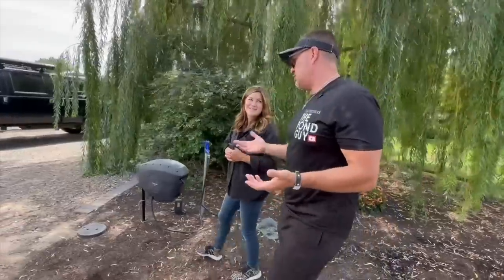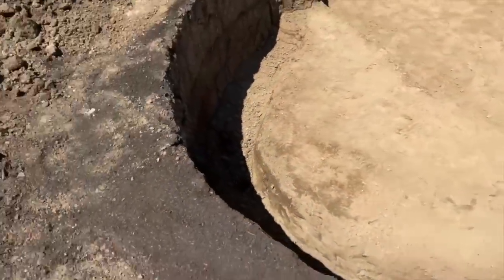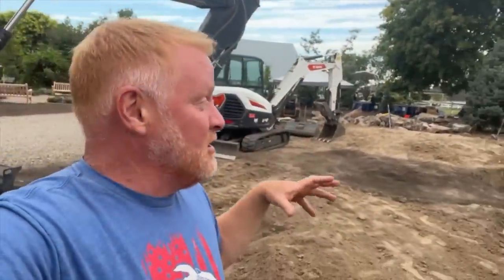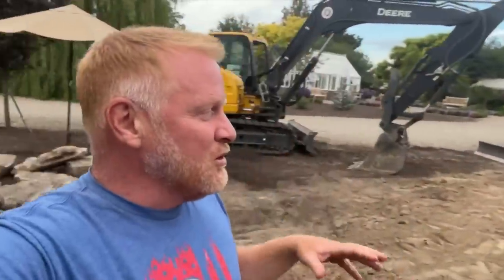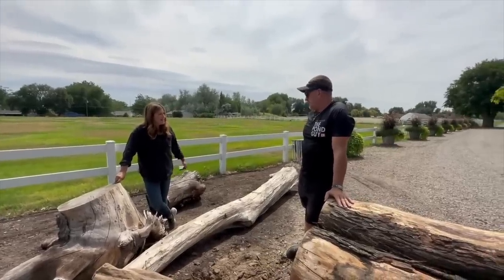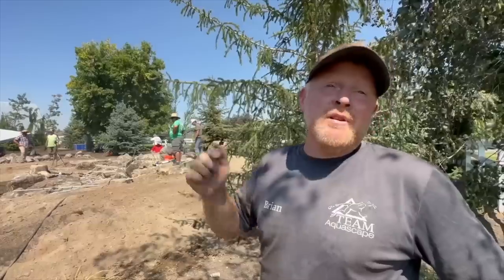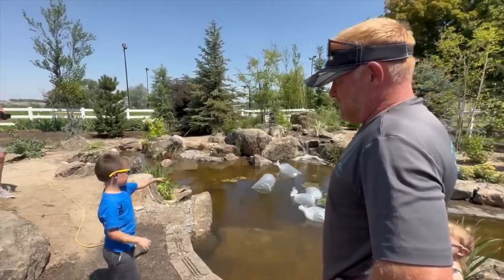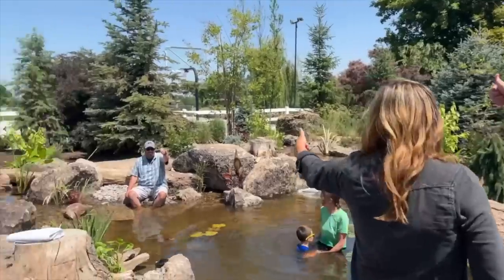Laura's HIDDEN Garden Pond - GARDEN ANSWER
Brian is at Garden Answers building Laura her dream pond. While Brian is working on the pond Laura is in charge of the plant decorating. Back at home Chris joins Jack at a local project with a big to do list. When there they work on the pluming and draining systems.

Aqualand – Aquascape Inc. corporate headquarters:
901 Aqualand Way St. Charles, IL 60174